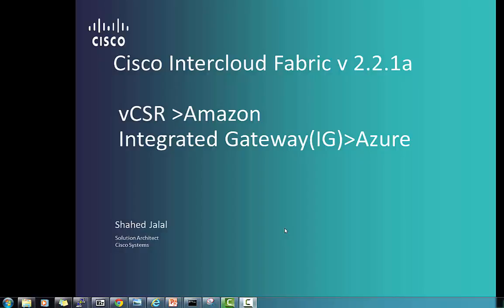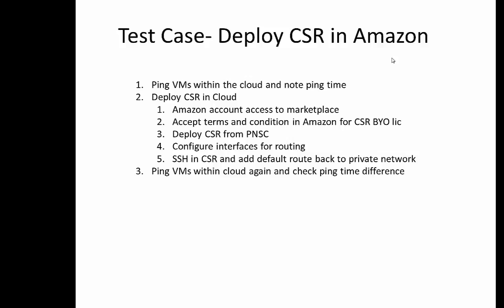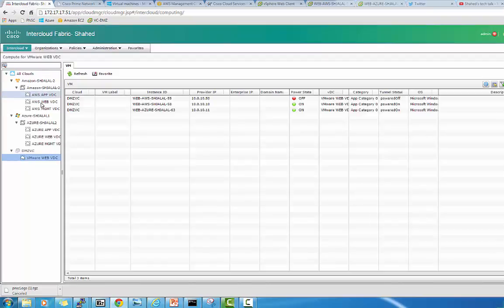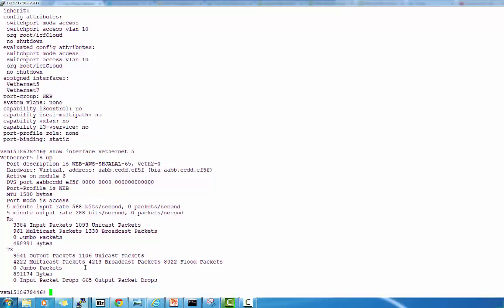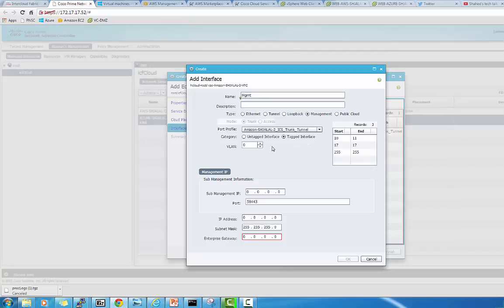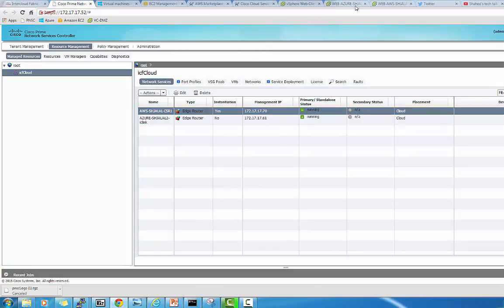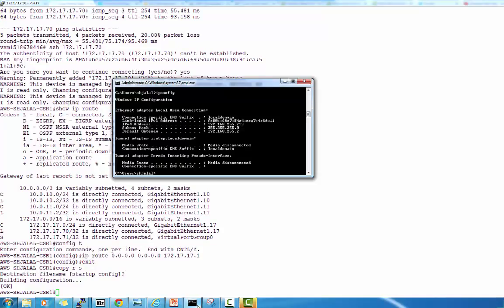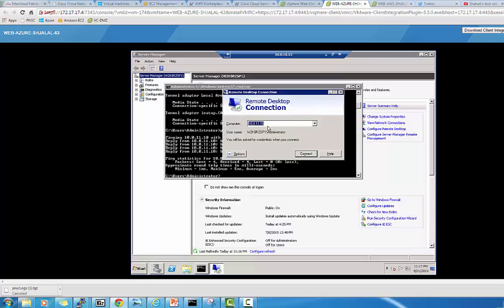Cisco ICF Part 5- vCSR and IG deploy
ICF provides vCSR for AWS for routing with the VMs in the cloud. Azure provides IG for routing within the VMs in Azure cloud. Both CSR and IG was deployed in the cloud in this session.